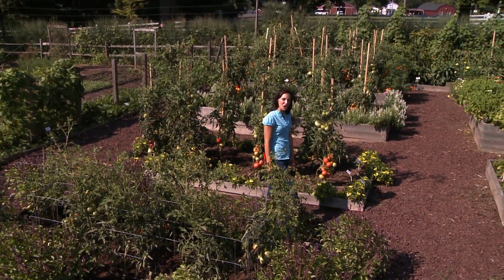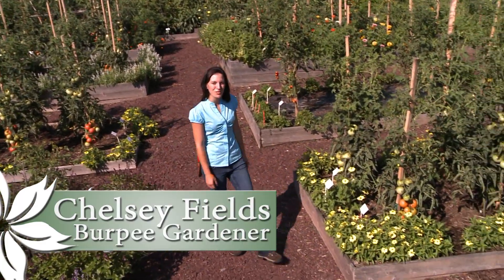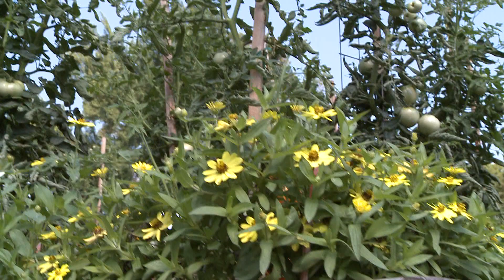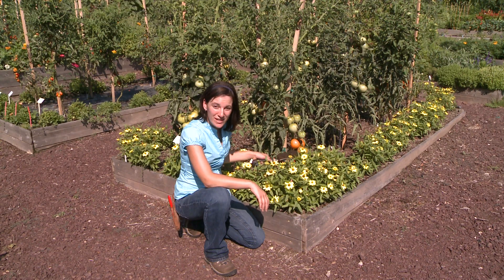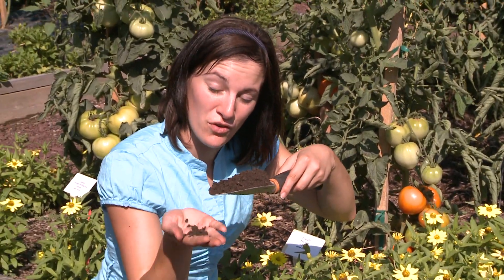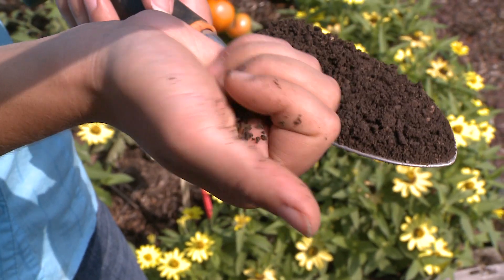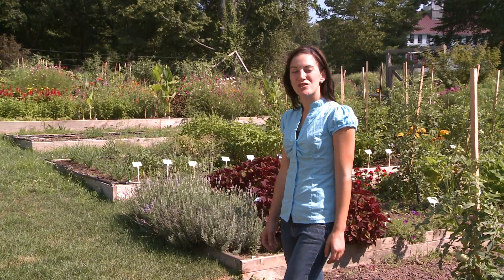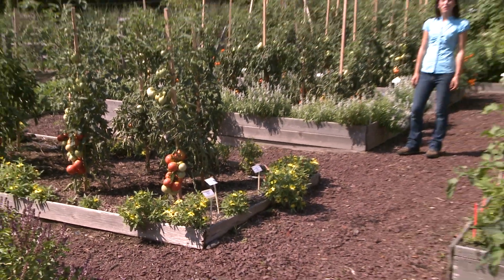Introduction to Raised Bed Gardening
If you've ever wanted to know just what raised bed gardening is then this is the place to start.